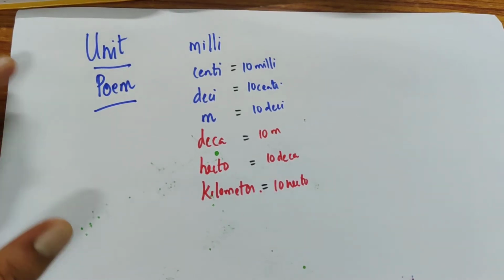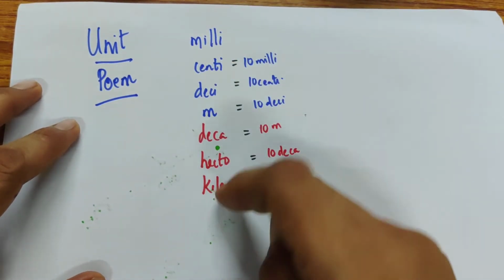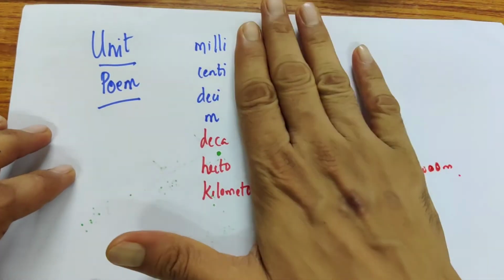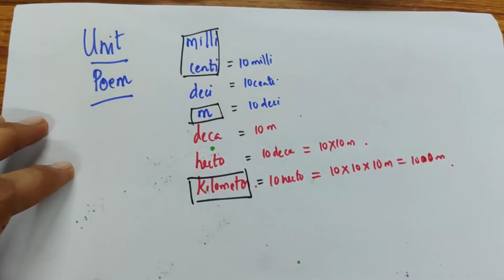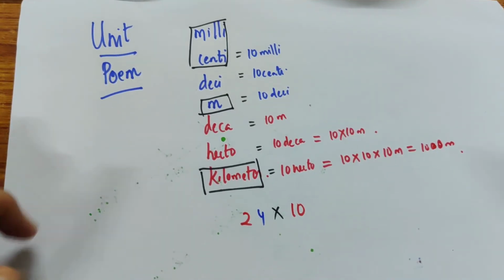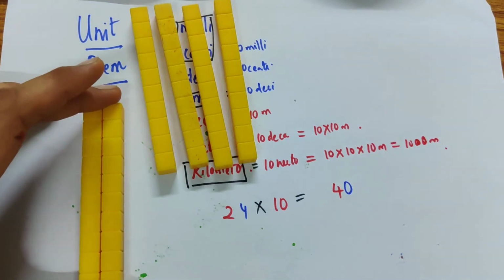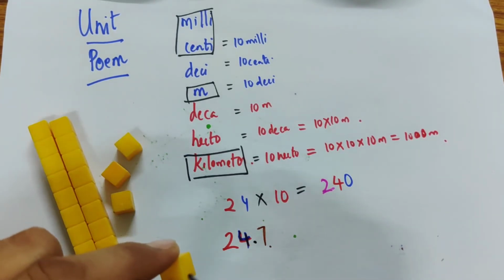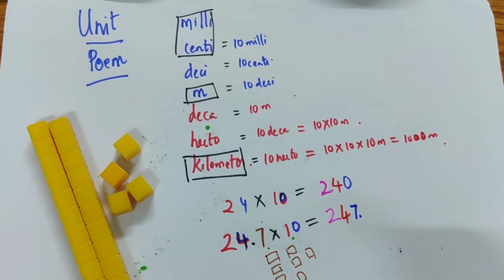Unit Poem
This video gives an idea of creative ways of introducing metrics using a poem. It also addresses the examples of employing dienes blocks for the unit poem.